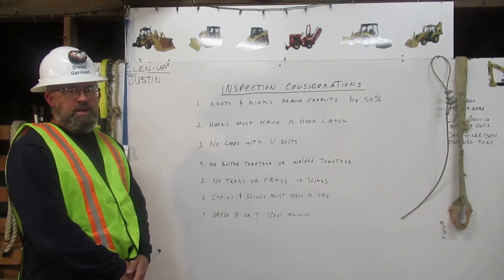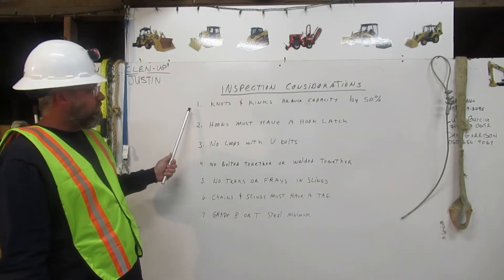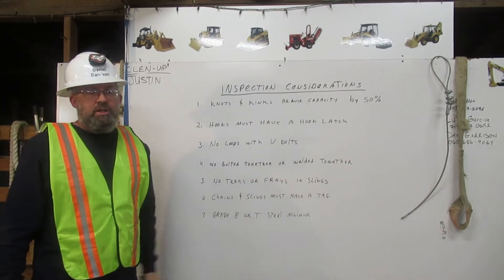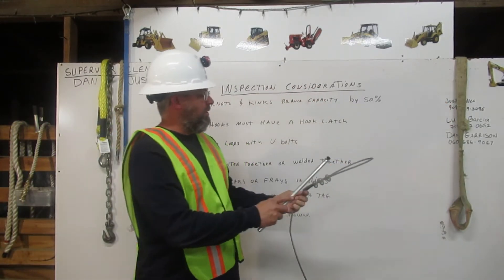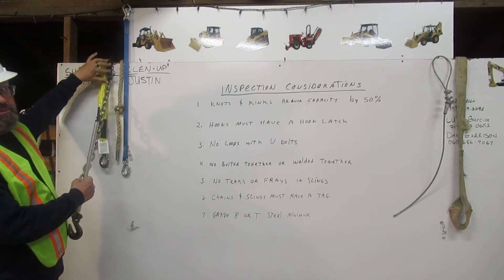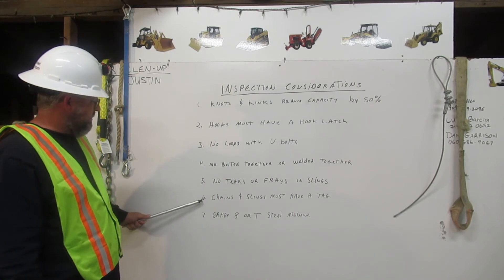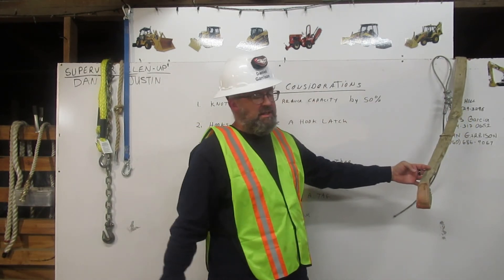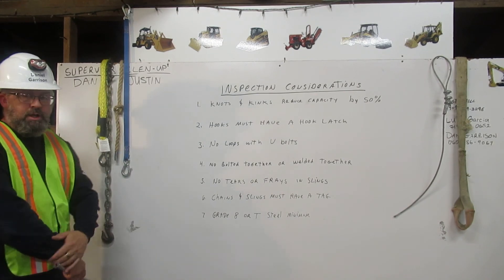Rigging 2 of 4 Safety Considerations By Operator Garrison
At Deep Creek Construction School, we were required to be able to explain some of the basic safety considerations for inspecting the rigging. In this video, I explain some major safety considerations.